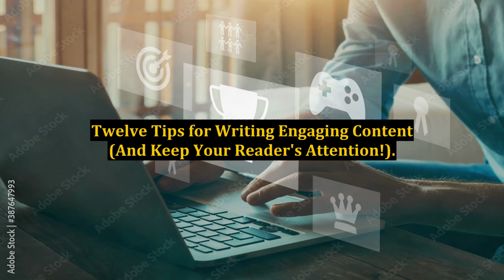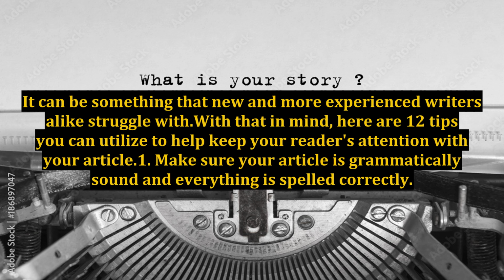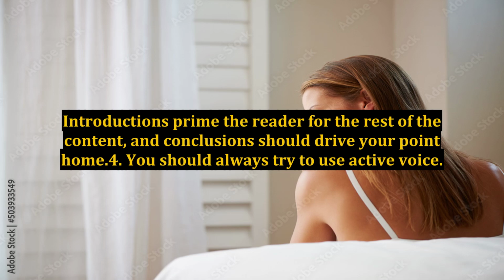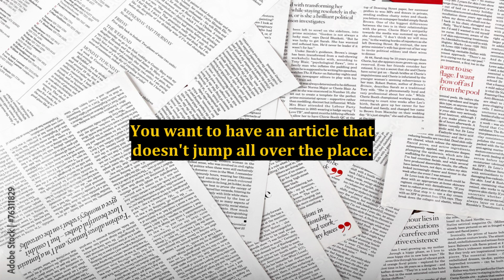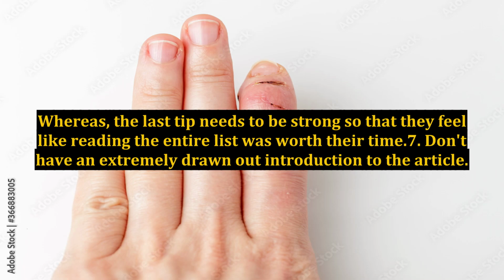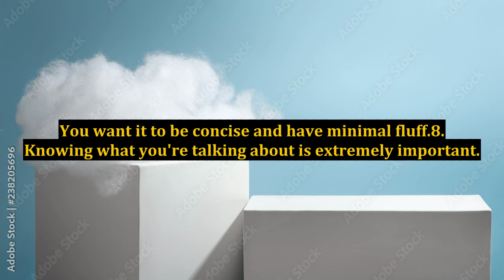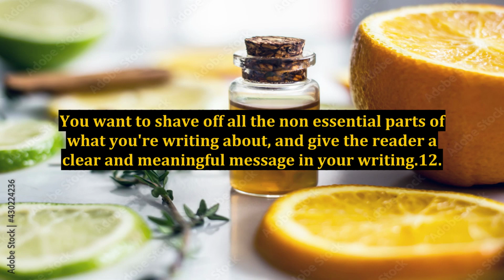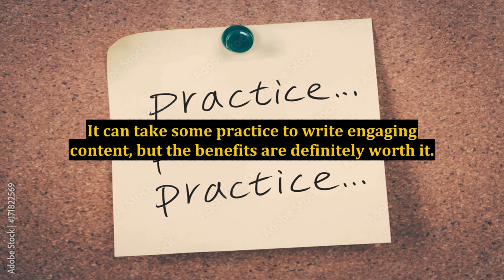Twelve Tips for Writing Engaging Content (And Keep Your Reader's Attention!)